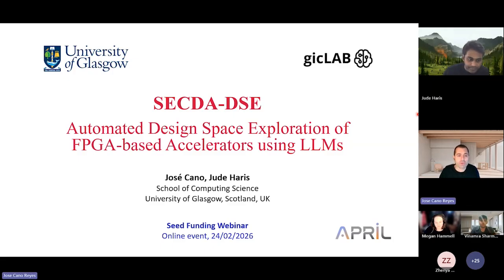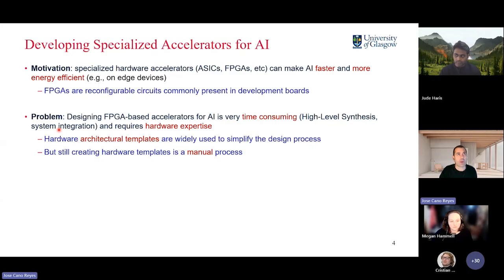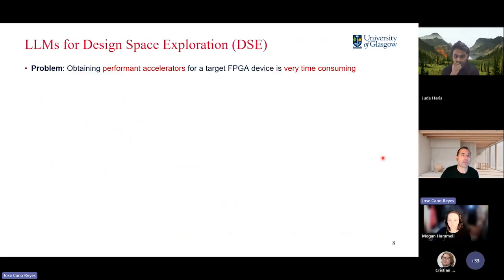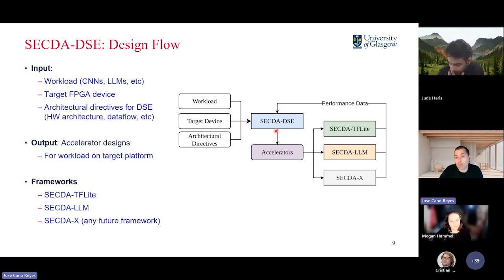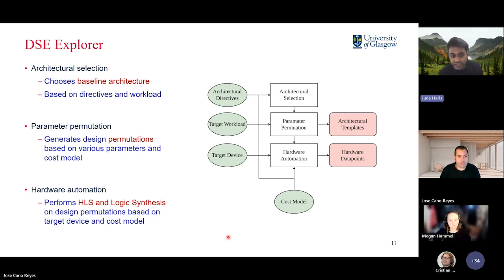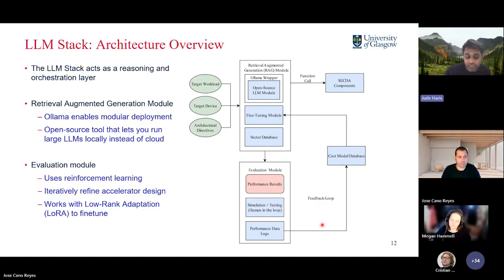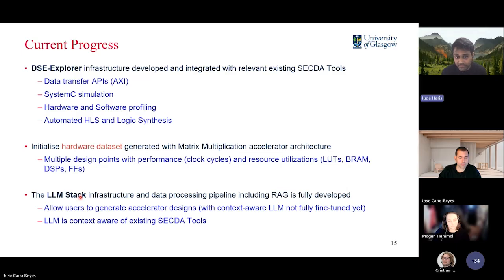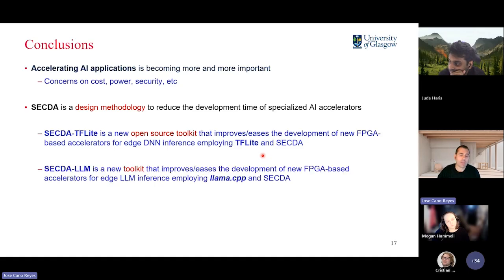Webinar | SECDA-DSE: Automated Design Space Exploration of FPGA based Accelerators using LLMs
Large Language Models (LLMs) are becoming an essential component of modern Artificial Intelligence (AI) systems across many application domains. However, designing FPGA-based accelerators for AI workloads remains a complex and iterative process that requires expert knowledge and extensive manual fine-tuning. This results in long design cycles and limits accessibility for non-specialists. To address these challenges, we propose SECDA-DSE, an automated design space exploration framework that leverages LLMs to efficiently navigate hardware design spaces and generate optimised accelerator architectures. SECDA-DSE extends our existing SECDA hardware-software co-design methodology by integrating LLM-driven automation, significantly streamlining the development of new hardware accelerators. Our approach employs open-source LLMs that can be iteratively fine-tuned using accelerator design datasets, enabling continuous improvement of the exploration process. By combining automated reasoning with domain-specific knowledge, SECDA-DSE reduces design effort, accelerates development time, and improves the performance and scalability of FPGA-based AI accelerator designs.

Dr. José Cano:
José Cano is a Reader (Associate Professor) in the School of Computing Science at the University of Glasgow where leads the Glasgow Intelligent Computing Laboratory (gicLAB). His work sits at the intersection of computer architecture, computer systems, compilers, machine learning, and security, with a strong focus on hardware-software co-design for efficient AI/ML on mobile and embedded edge devices. He is PI at the University of Glasgow on the Horizon Europe project dAIEDGE and the UKRI APRIL AI Hub project SECDA-DSE, and Co-I on the UKRI project IDEAL; he was PI on the EPSRC PETRAS project MAISE, and Co-I on the UKRI "Digital Security by Design" projects AppControl and Morello-HAT. José has published over 60 peer-reviewed papers and secured more than £1.9M research funding as both PI and Co-I. He received his PhD from the Universitat Politècnica de València in 2012; and is a Senior Member of IEEE and ACM, and a member of HiPEAC.

Dr. Jude Haris:
Jude Haris is a post-doctoral researcher at the School of Computing Science at the University of Glasgow, where he completed his PhD on “Hardware-Software Co-Design of FPGA-based Neural Network Accelerators for Edge Inference”. His research interests lie in Computer Architecture with a special focus on hardware software co-design of FPGA-based AI Accelerators. His current work has been focused on developing FPGA-based hardware accelerators for DNN inference on edge computing devices. During his PhD, he proposed and developed the SECDA methodology and the SECDA-TFLite platform, which is currently used by the community to develop and test new accelerator designs for edge computing devices.